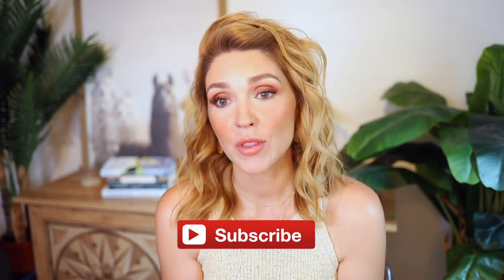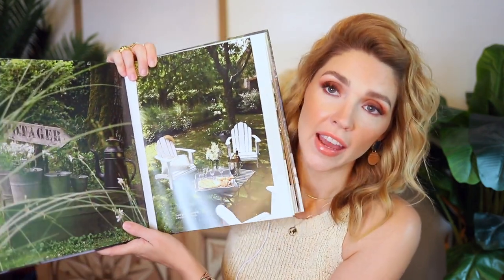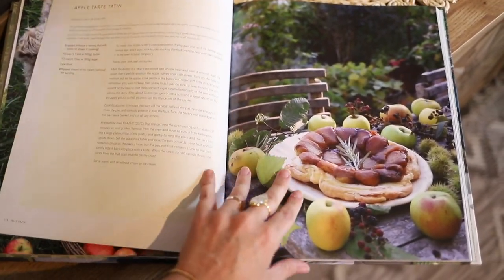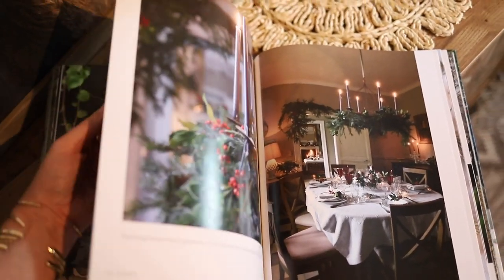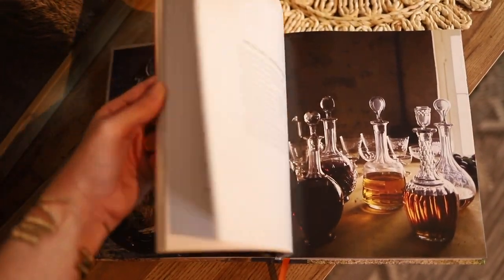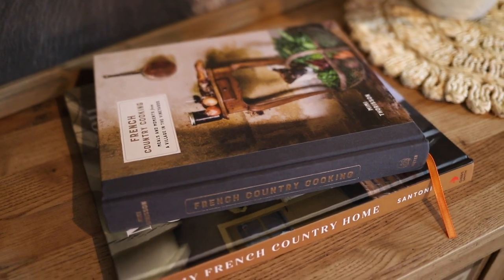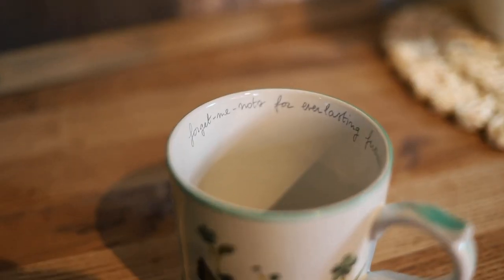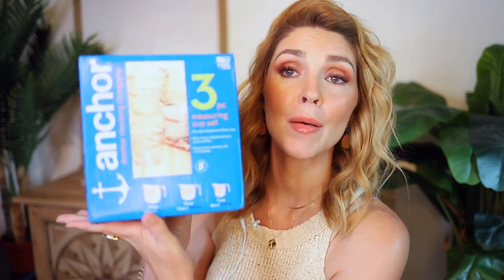NEW Home Decor Haul + Sharing my Decor Plans \\ French Country Modern 2020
Today I'm sharing a few things I've picked up as I begin to plan the decor of our new home. She's not new, she's a grand old lady, but she's new to us :)
I'm looking forward to sharing my plans and our new home tour soon!

Anthropologie
Flower Mug
Wallpaper (LOVE)
Fromage Plater (not on sale anymore)
Williams Sonoma
Le Creuset Square
Le Creuset Rectangle
Glass Measuring Cups

Motherhood can be hard and exhausting, but I want to speak some life over mama's. I send out an email each week from my heart to you!